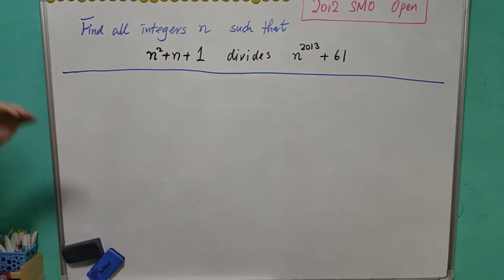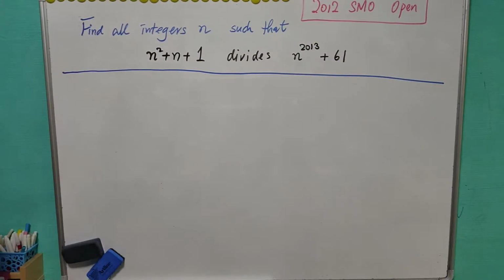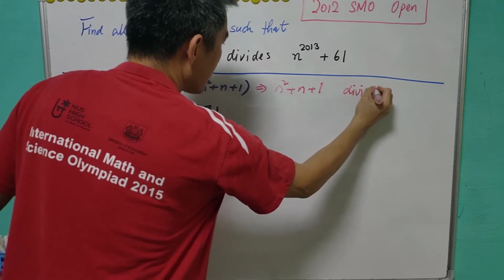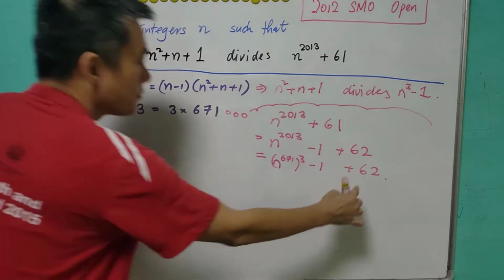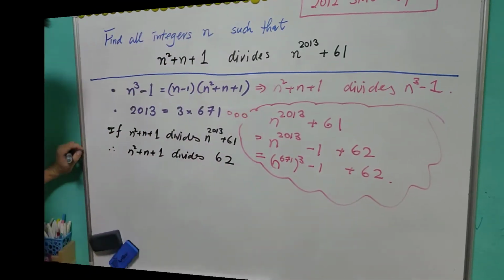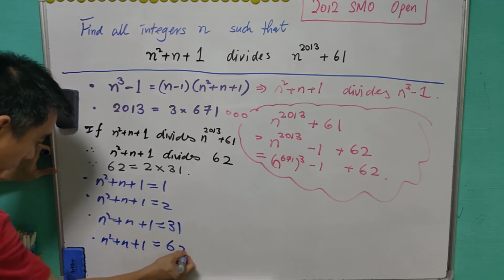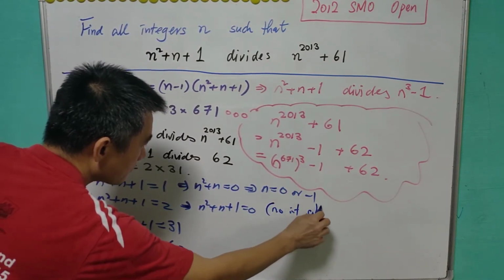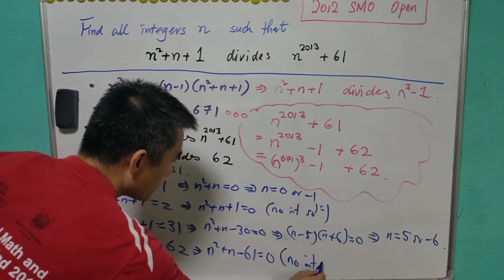Algebraic manipulation in SMO2012 Open section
This is a simple question from Singapore Mathematical Olympiad 2012 (Open Section).

It is considered as an application of factorization in Algebraic manipulation in Math Olympiad and it is suitable for beginners.

Have fun!!!